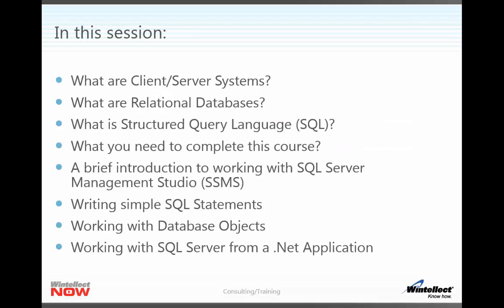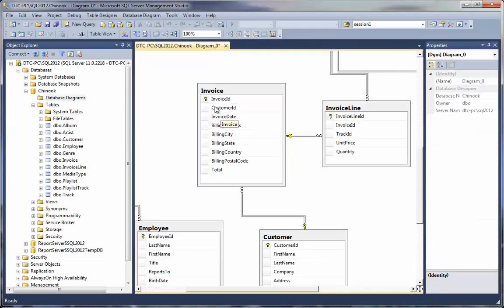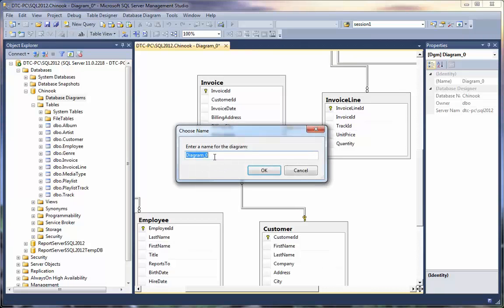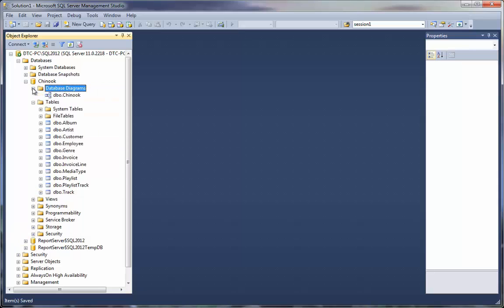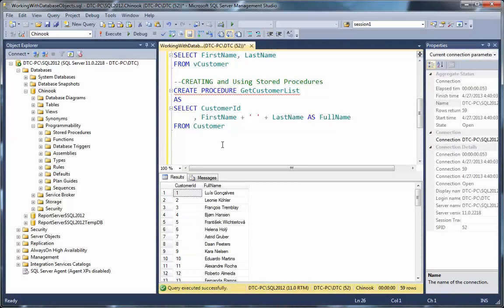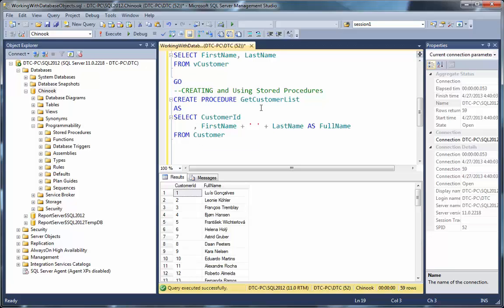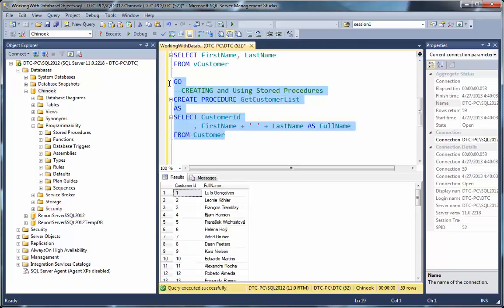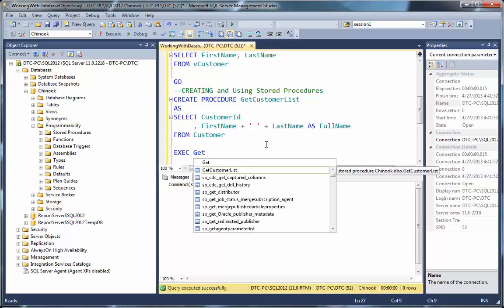Introducation to SQL Sneak Peek by Mark Dunn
Enjoy a sneak peek of Mark Dunn's "Introduction to SQL."

This lesson gets you started with SQL Server and covers an overview of using relational databases with client/server and n-tier applications. You'll learn basic terminology used in future modules.